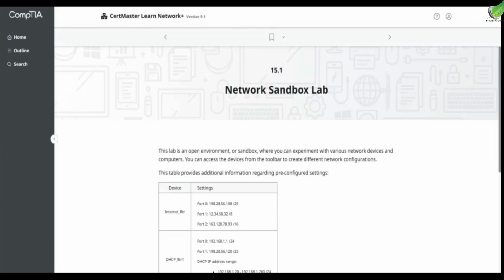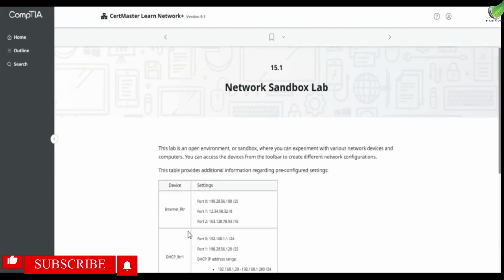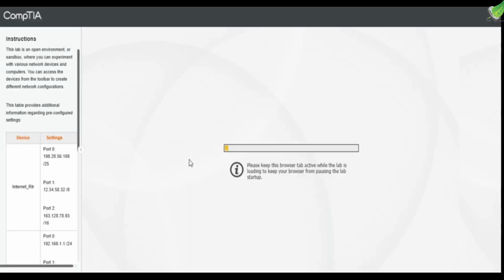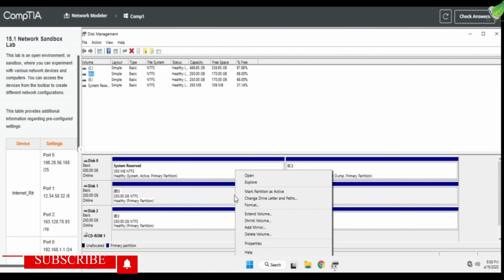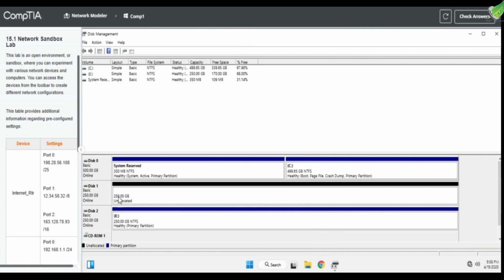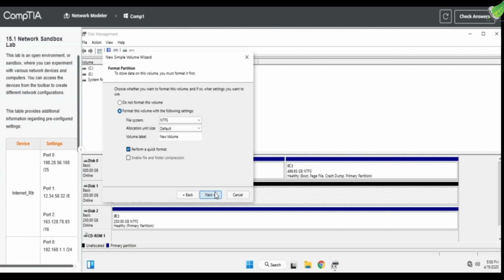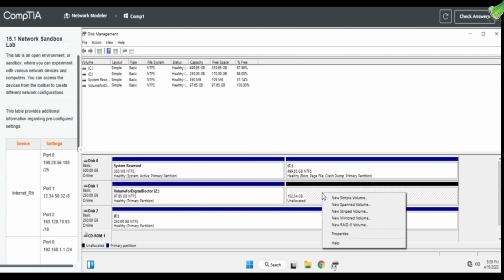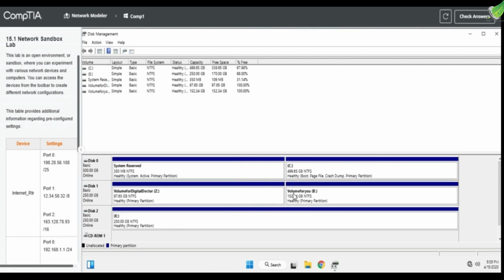Testout Network+ 15.1 Network Sandbox Lab Creating Simple Volumes in Disk Management Windows